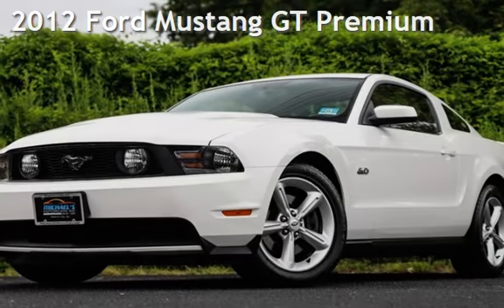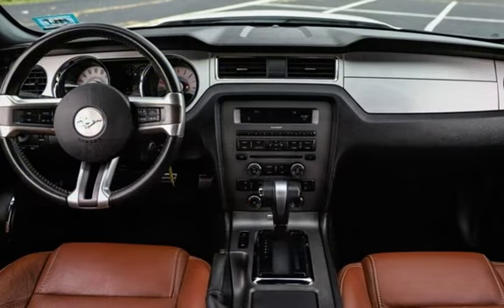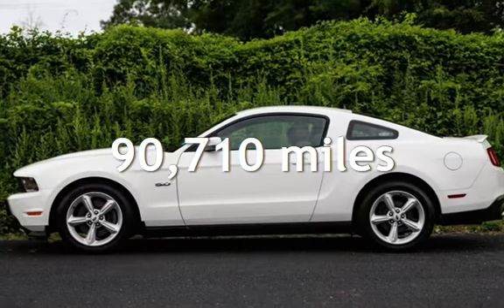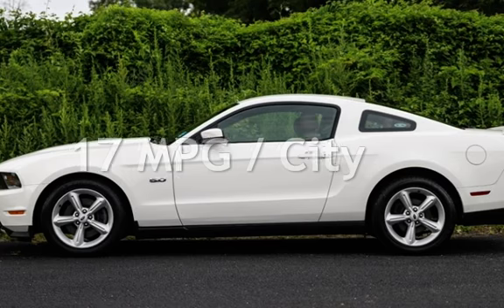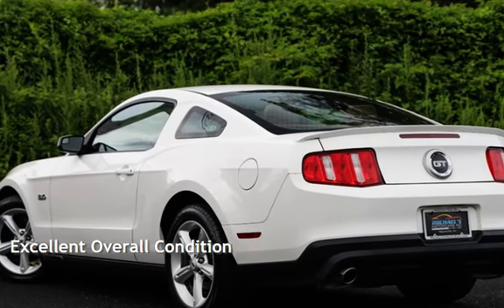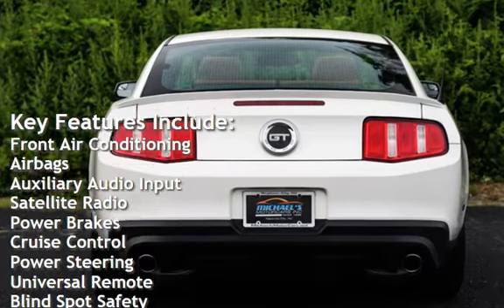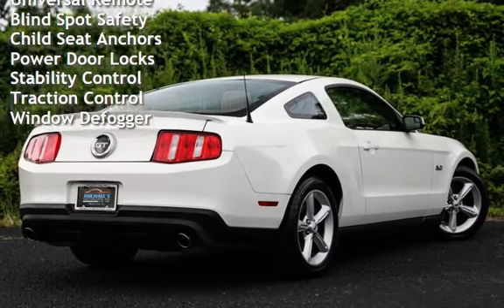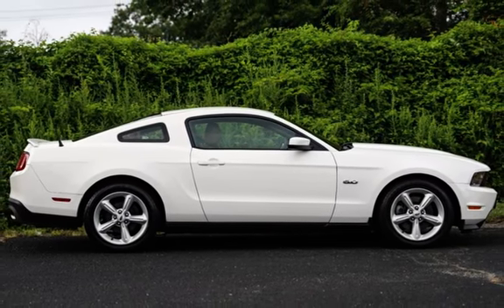2012 Ford Mustang GT Premium for sale in NEPTUNE CITY, NJ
MICHAEL’S MOTORCARS proudly offers this 2012 FORD MUSTANG GT with only 90K Miles!

This vehicle features a CERTIFIED ONE OWNER CARFAX Report!

Key Factory Options include: Leather Seats - Usb &amp; Auxiliary Input - 120 Watt Power Outlets - Bluetooth Connectivity - Sirius Xm Radio!